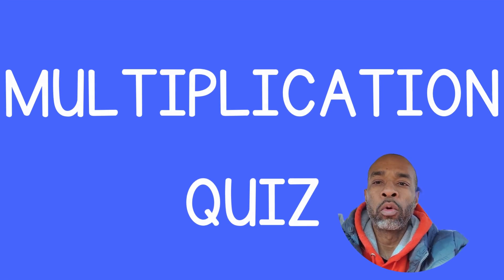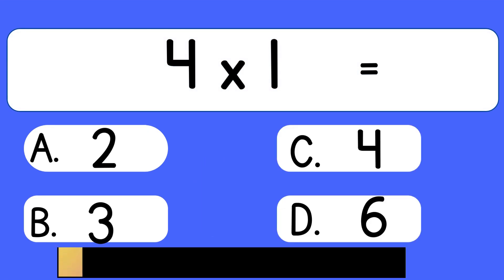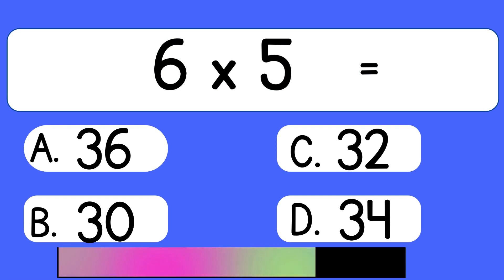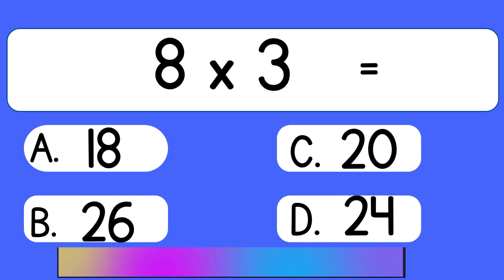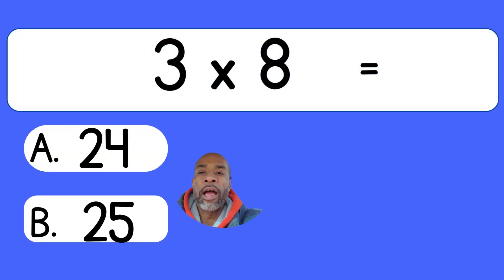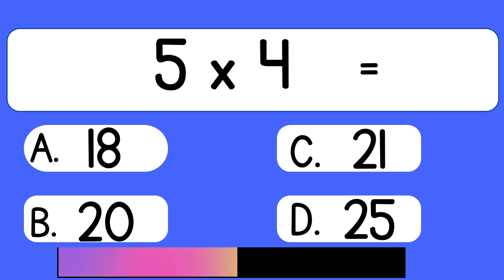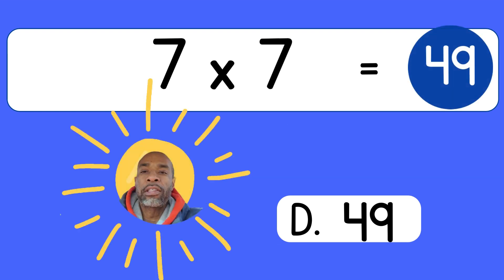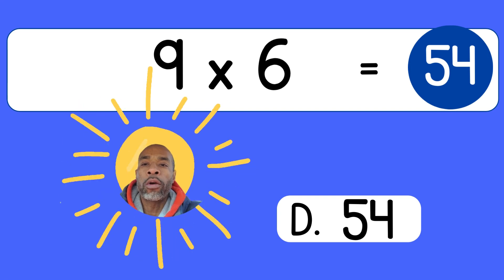Maths Quiz for kids | Multiplication table Quiz for kids | 4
Maths Quiz for kids | Multiplication table Quiz for kids|English